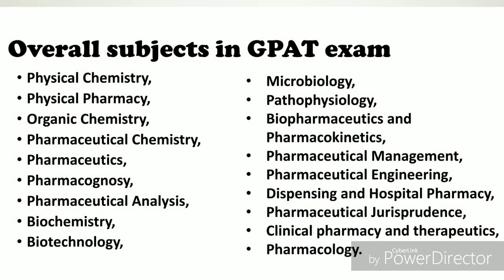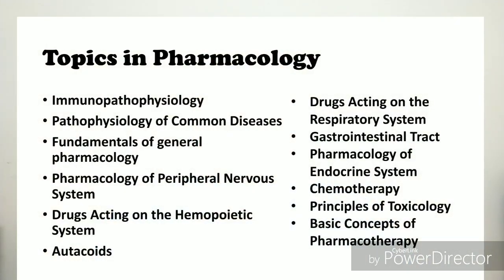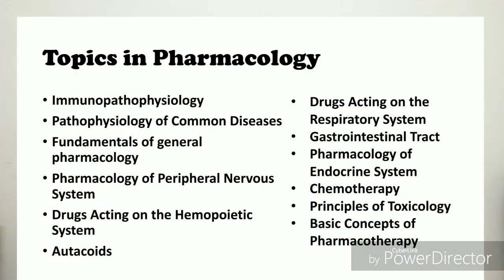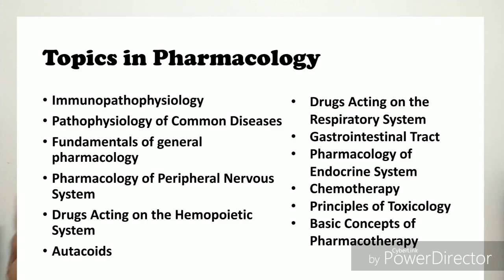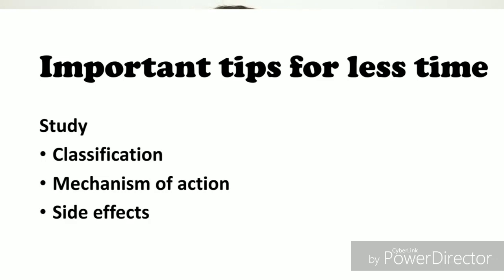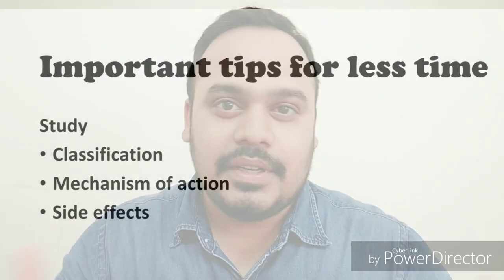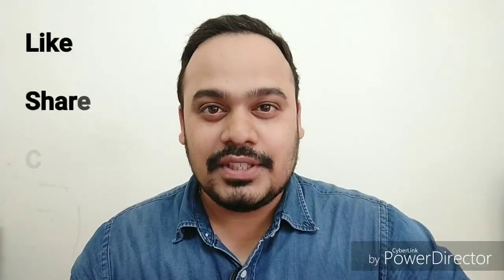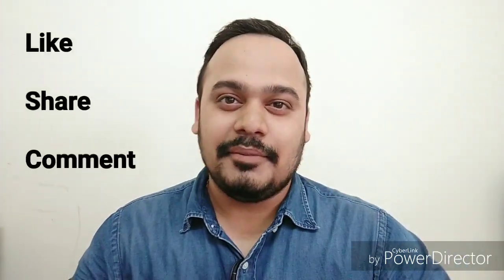How to prepare Pharmacology for GPAT exam in short time, Pharma Classes, Pharma Solution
This is a quick video about how to prepare  Pharmacology for GPAT exam in short time.

Pharma Solution, Pharma Class,
How to prepare for GPAT exam